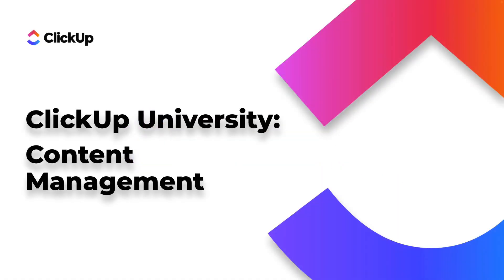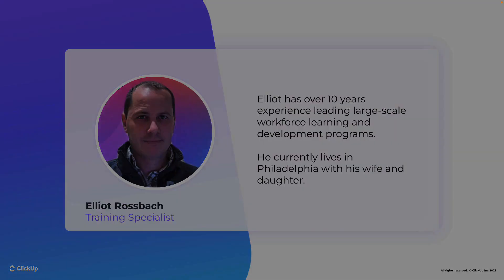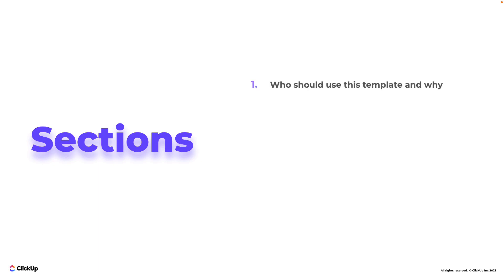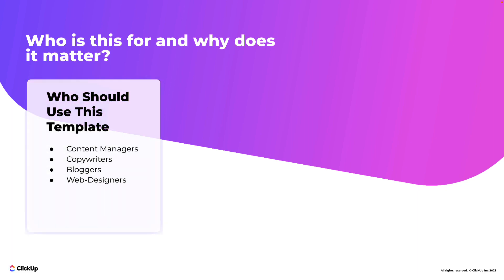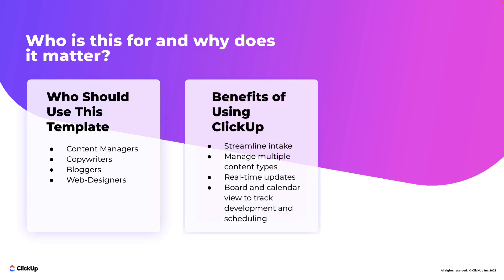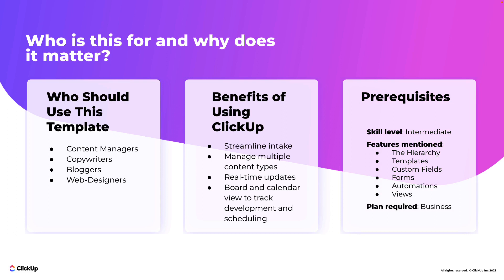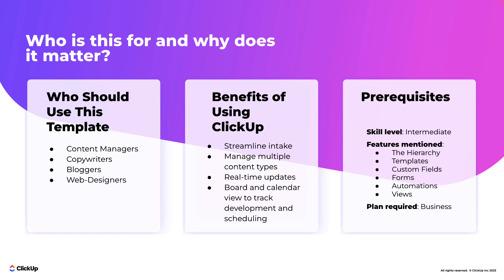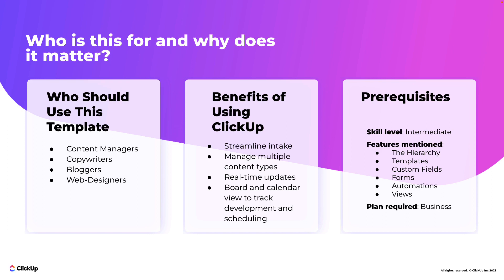Introduction to Content Management in ClickUp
Welcome to this video on content management and ClickUp. We'll cover who should use the template, its setup, key features, and an example workflow. This template is ideal for content managers, copywriters, bloggers, and web designers. Benefits include streamlined intake, real-time updates, and simplified oversight.